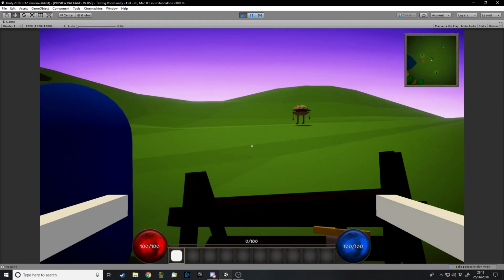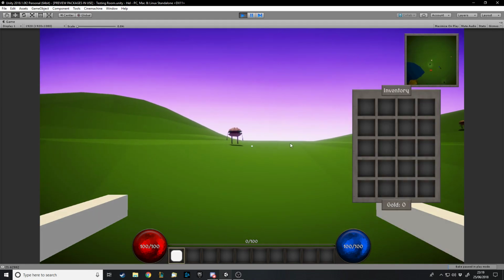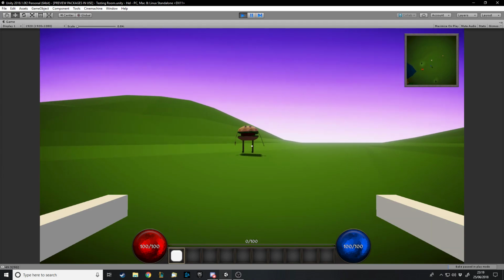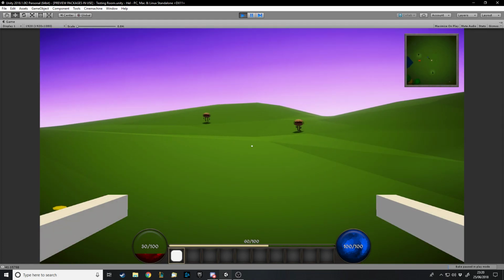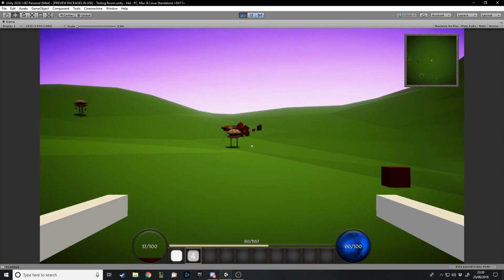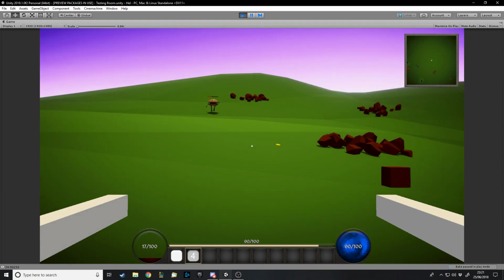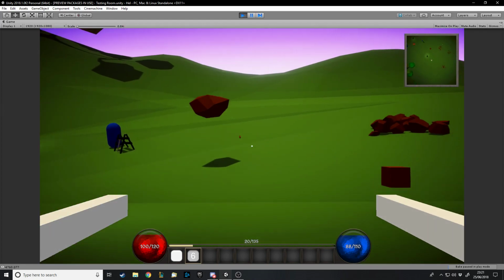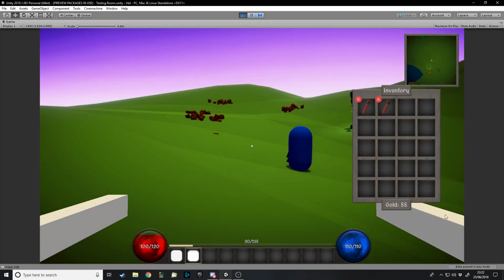Rock Hurl Shatter, Bow Mechanic and Burger Man :D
Thought I would make this video to show you the progress I've made in the last few days, (it's quite a lot of progress :D)